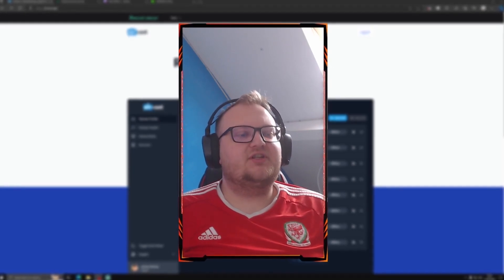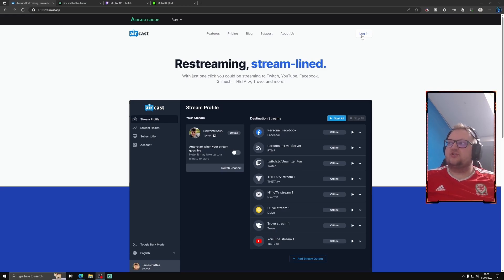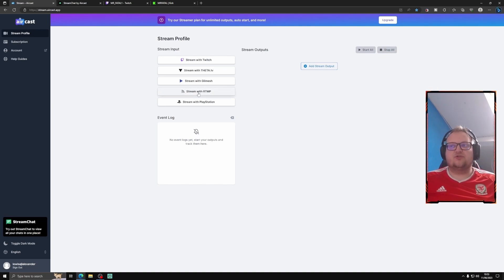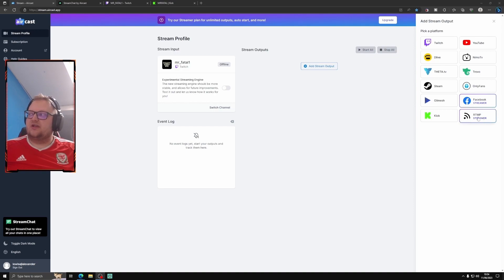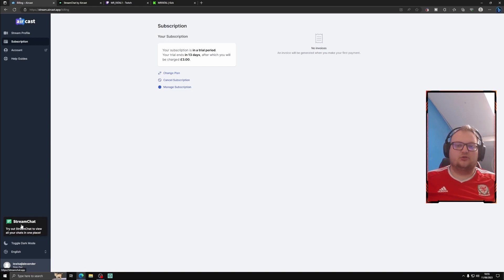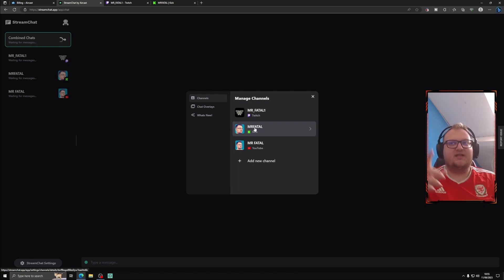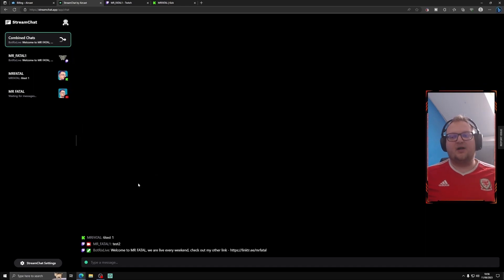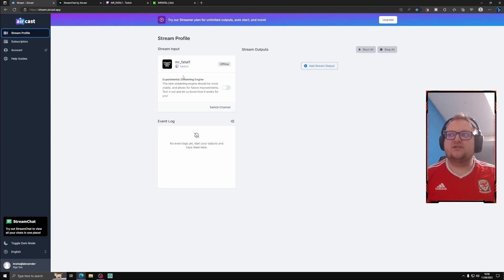Multistream with NO CAPTURE Card For Free - Twitch, Kick, Facebook & More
In this video I will be showing you the best and cheapest way to multistream from you xbox one, ps4, ps4, pc or laptop for FREE. This has will also collect all the chat and put them into one place. Multichat is free and easy to use on a phone or pc/ Laptop. You will not require OBS for this.

Any questions please comment bellow

✅  Other Videos You Might Be Interested In Watching:

👉Insane Dub With A 8KD Demon In Ashika Island Warzone 2: Call of Duty Warzone 2.0 Gameplay | MR FATAL

👉Insane Dub On USA Servers In Al Mazrah Warzone 2: Call of Duty Warzone 2.0 Gameplay | MR FATAL

✅  About MR FATAL:

Hi, I am a content creator from the UK. If you want the latest update on the latest FPS games. Smash that sub button with the bell turned on for every update we do.